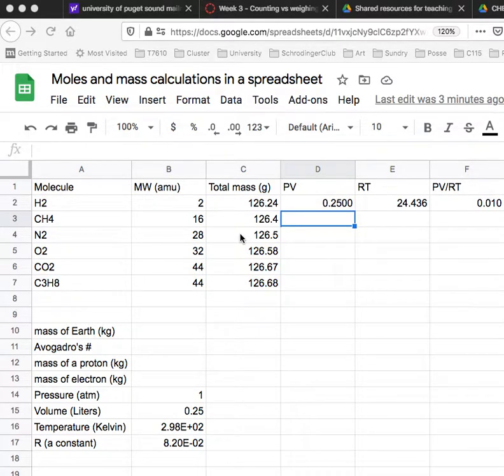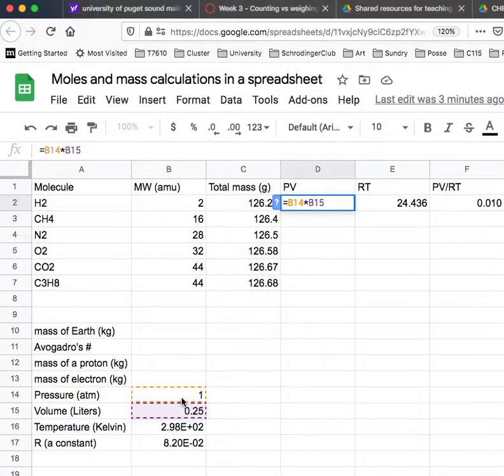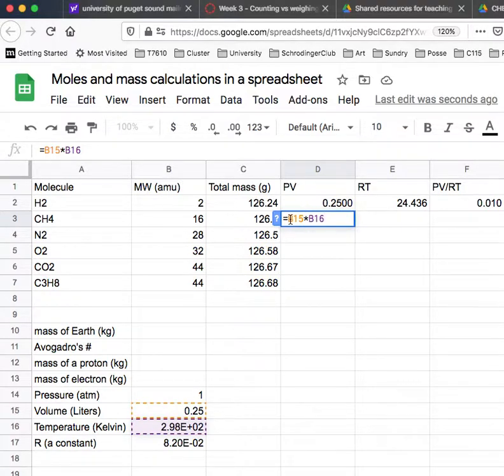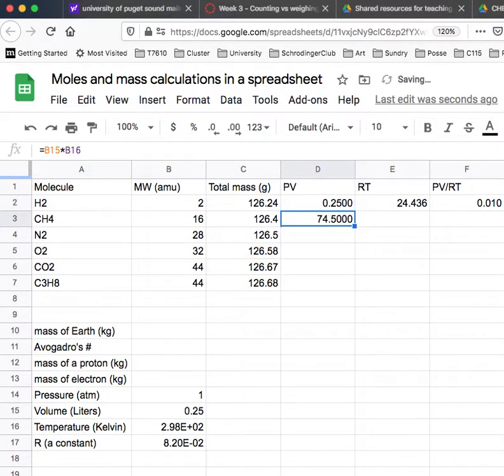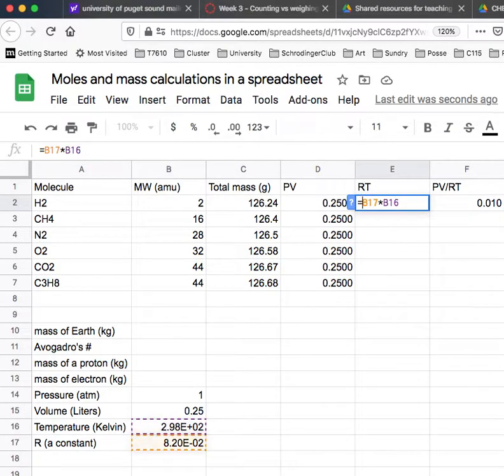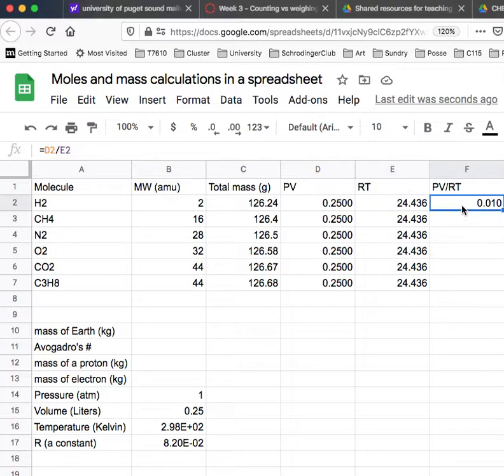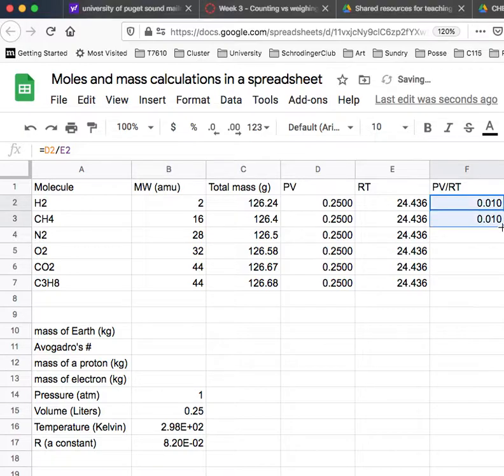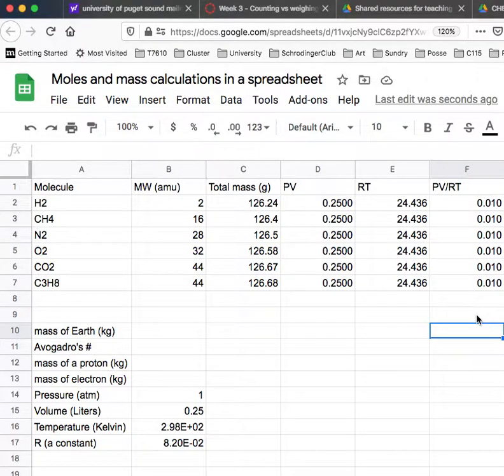Using the fill down option in a spreadsheet for finding PV divided by RT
Professor Neshyba shows how to use the "fill down" option in a spreadsheet to find the quantity PV/RT for a gas, highlighting how to freeze a reference to a cell as the need arises.